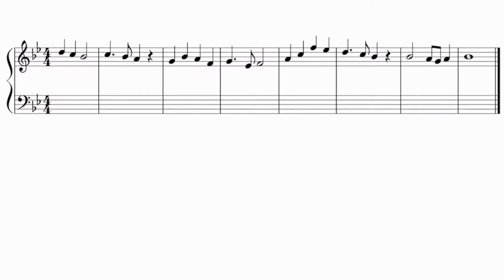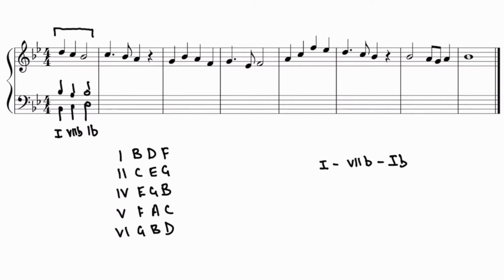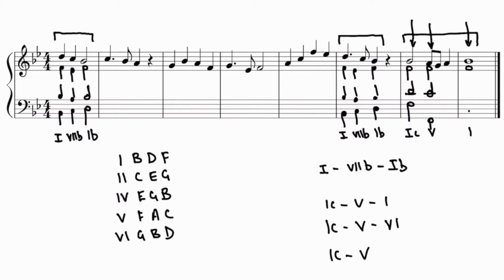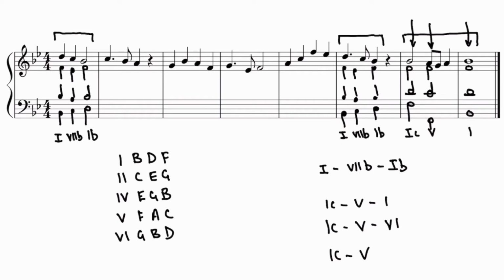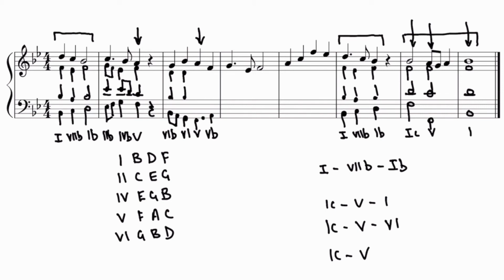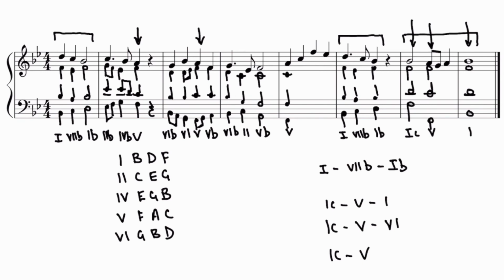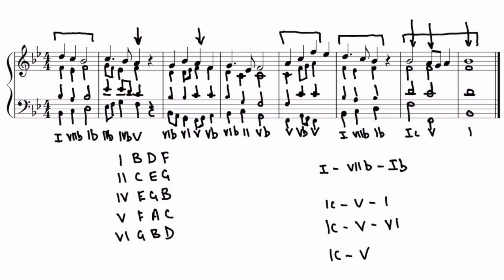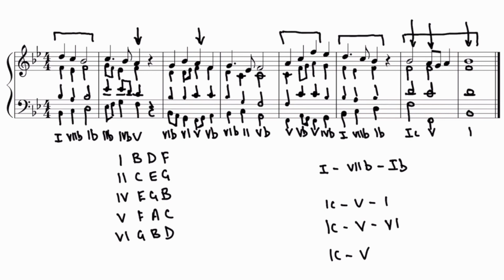Grade 5 Theory Harmonisation Example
This is a short video explaining my thoughts and tips on a harmonisation exercise for AMEB Grade 5 Theory. Hope this helps anyone who is studying for their theory component!